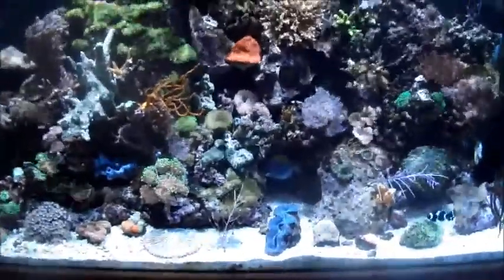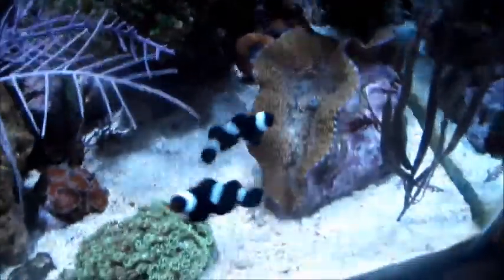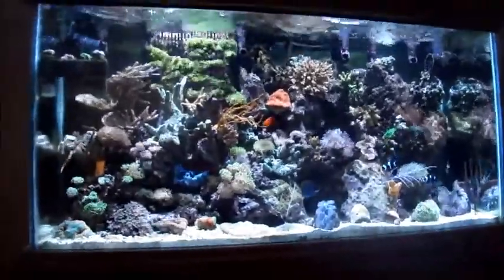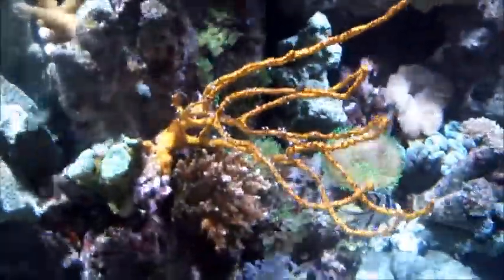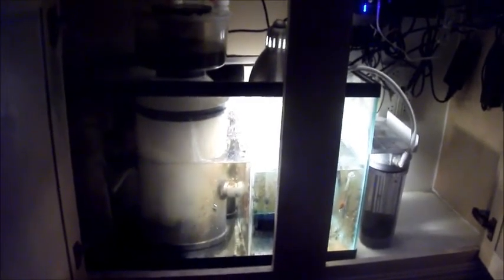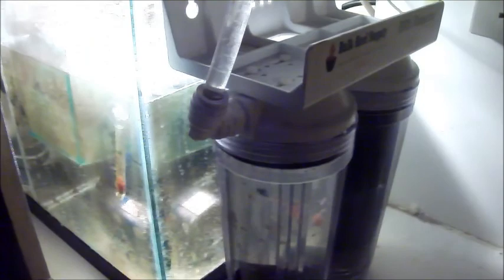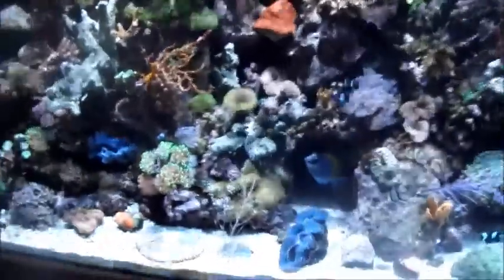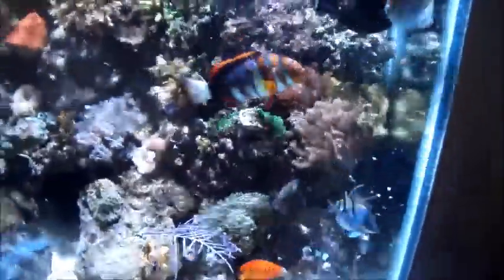BobC63 90g Reef 030914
Here is a video of my 90 gallon Reef tank I shot earlier this evening (03/09/2014). This tank has been set up about 8 months now.